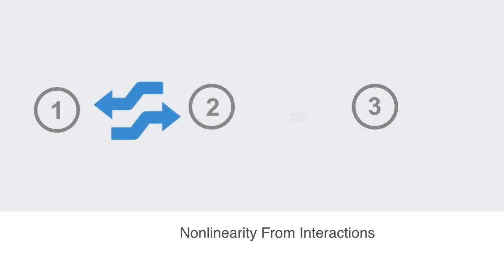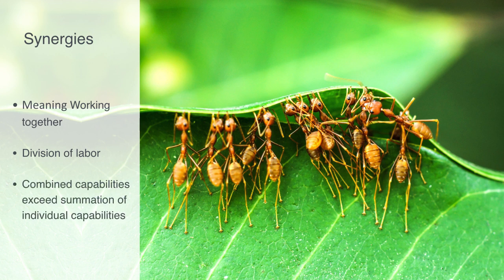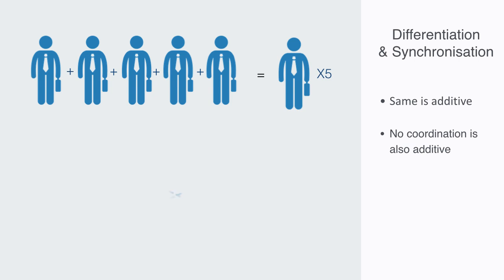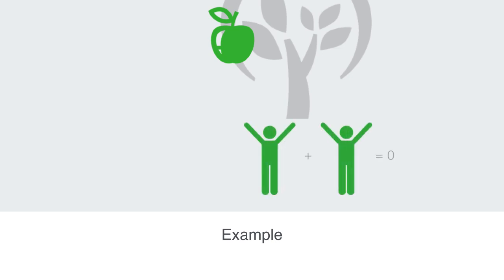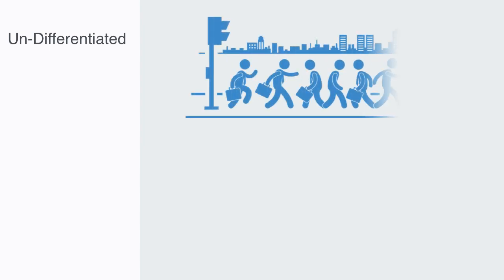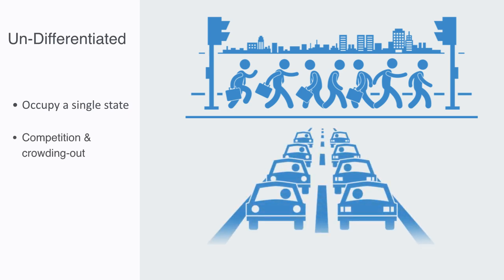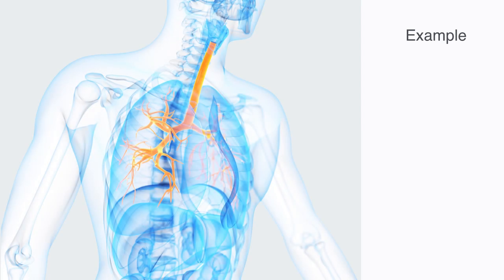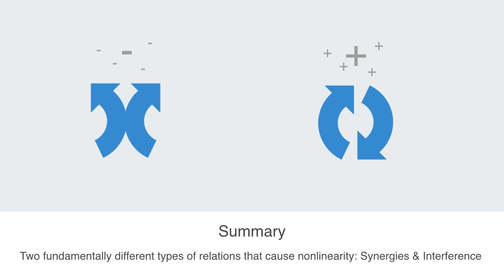Synergies & Interference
In this section, we introduce the key sources of nonlinearity as the type of relations between components within a system where these relations add or subtract some value to the overall system. We will talk about synergies that represent a positive interaction between components resulting in the system being more than the simple sum of its parts. Next we also discuss interference which works in the inverse direction to synergies making the system less than the sum of its part.

As we have previously discussed the nature of the interactions between components within a system is a key source of nonlinearity, in this short module we are going to give a quick overview to the two fundamentally different types of relations that result in non-additive combinations, what we call synergies and interference.

Starting with synergies, the term synergy comes from a Greek word that mean "working together". A synergy is a positive interaction between two elements derived from some synchronization between their states. As an example we could site the division of labor within many insect and human communities, such as ant colonies and market economies where synergistic relations create a net result that is greater than the product of the individual elements actions in isolation. Very simple ants can through the division of their labor and collaboration create ant colonies that appear to far exceed the capabilities of simply summing up the capability of each ant in isolation.
From this we should note that in order to achieve synergies, components need to be both different and synchronized, if all the ants in our ant colony or the people in a business performed exactly the same function then the result would simply be additive, or if they all performed different functions but did not coordinate their behavior then again we would be dealing with an additive linear system.
It is only when we get differentiation that is when components become different not in some random fashion but in a specific way with respect to each other and they also coordinate their activities, then we get synergies and the system become nonlinear.

To illustrate this farther, say person A alone is too short to reach an apple on
a tree and person B is too short as well. Once person B sits on the shoulders of person A, they are tall enough to reach the apple. The point here is that they had to both differentiate their activities with respect to each other and then coordinate them again in order to achieve this synergy, with both on the ground and they got nothing, but when one stood on the ground and the other on his shoulders then something different happened. This phenomenon of synergy is ubiquitous being encountered throughout the natural, social and engineered world.